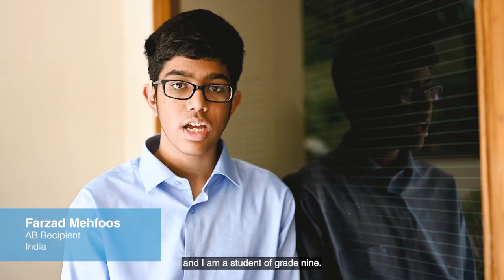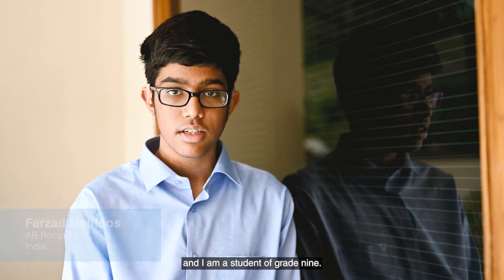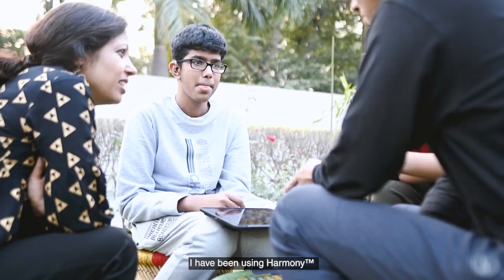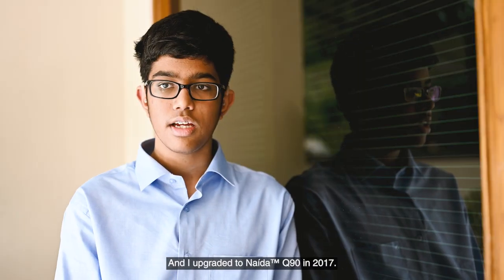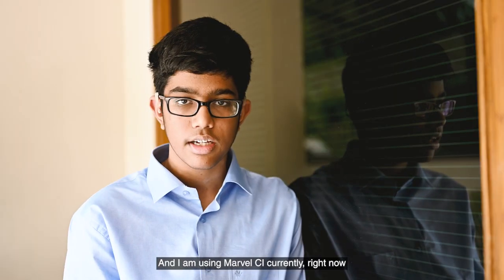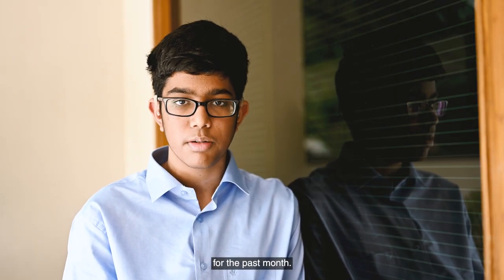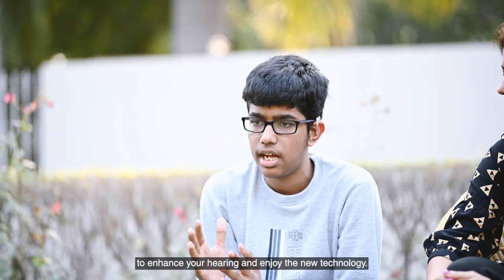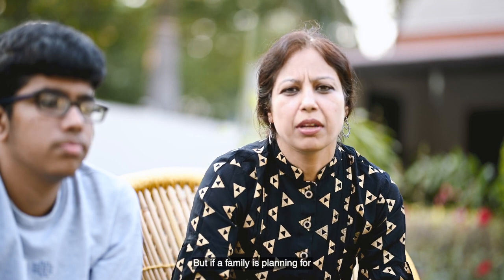AB cochlear implant shares upgrading sound processor from using Harmony, Naída Q, to Marvel CI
Take a journey with Farzad as he tells his story of regaining his hearing. When Farzad first got his cochlear implant, the Harmony sound processor set him on the path to hearing again. But as time passed, he switched to AB's Naida Q Series and eventually their latest and greatest technology, Marvel CI sound processor.

041 N681 95 India Recipient Farzad Marvel CI Testimonial Video D1 Aug3